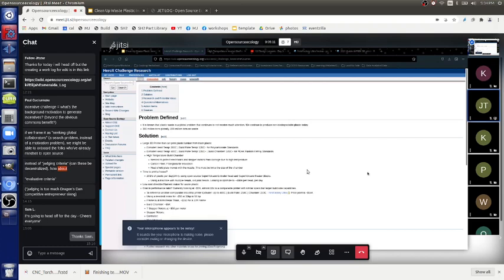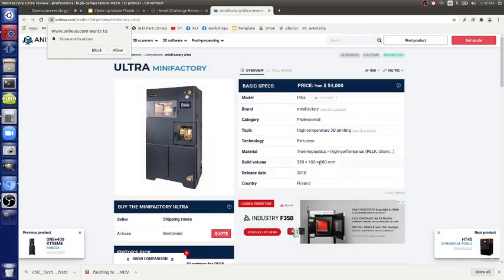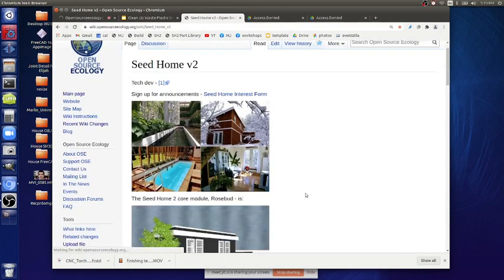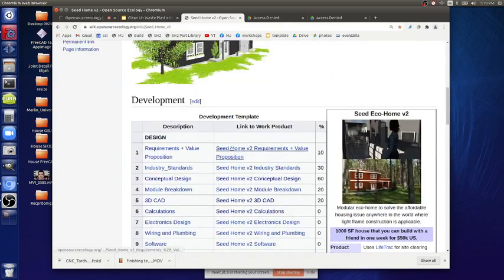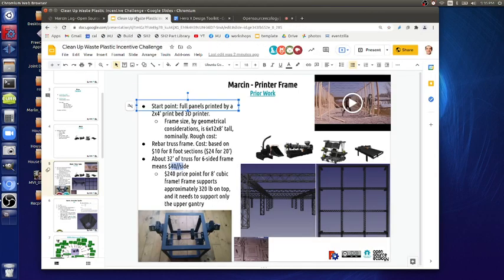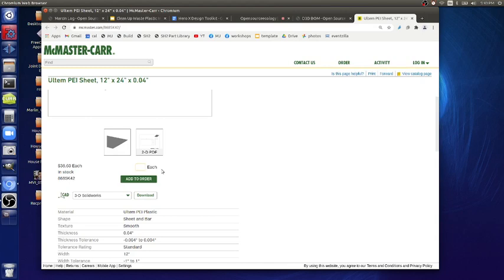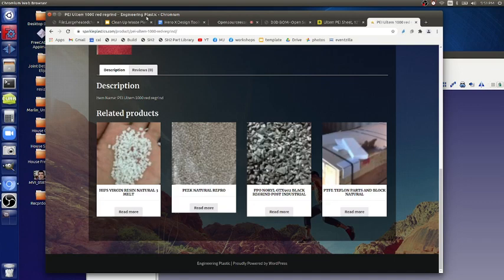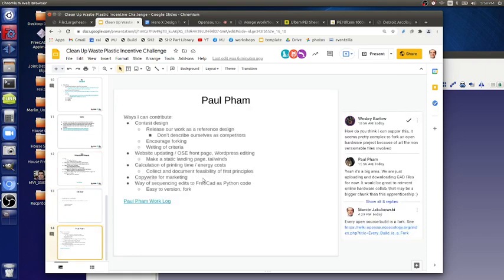Day 3 - Summary and Quick CAD of High Temperature Print Chamber